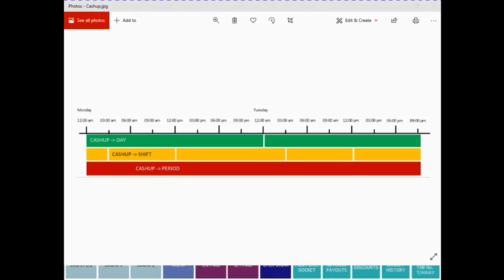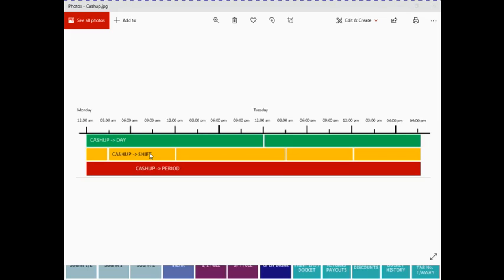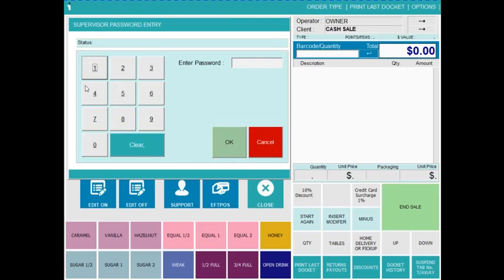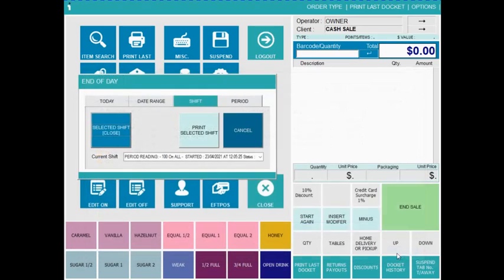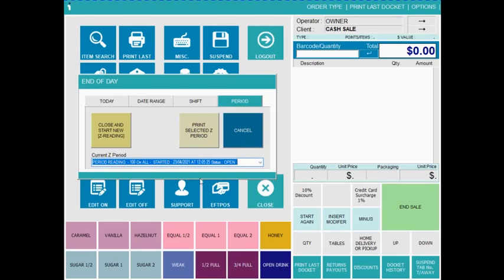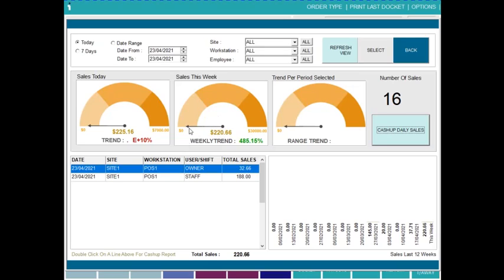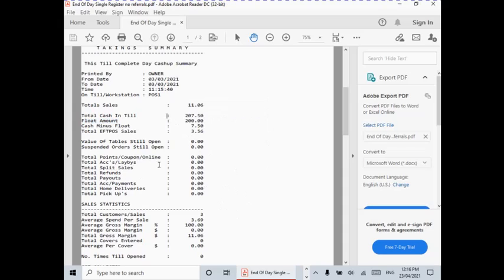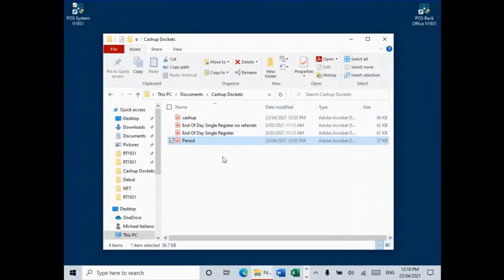7 End of Day Process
This video explains the various End of Day taking reports and options.
1. Day Report
2. Date Range Taking
3. Shift Reports
3. Weekly All Tills Sales